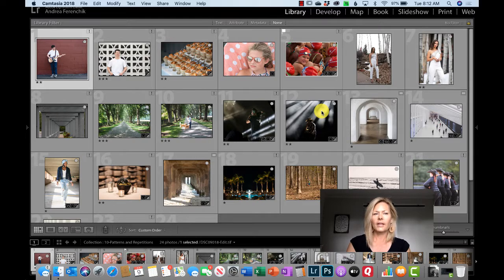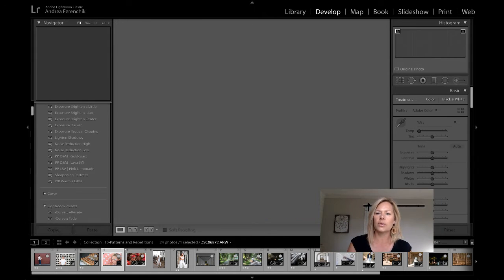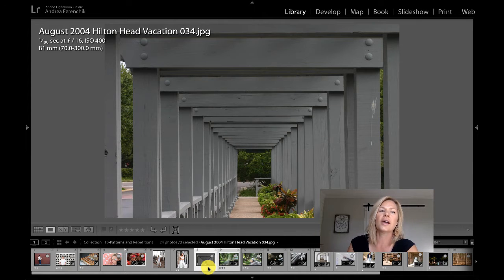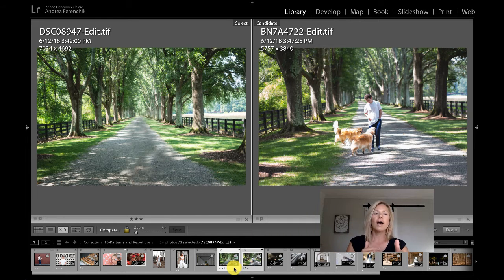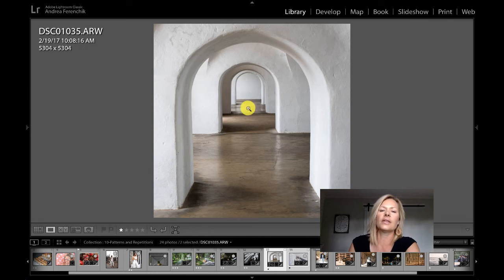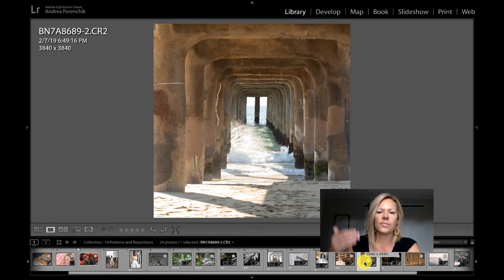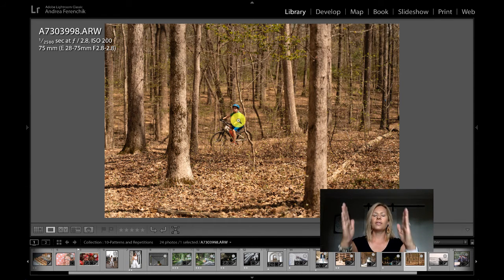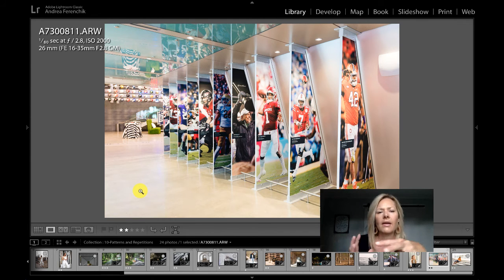Photography Book Club | Chapter 10: Patterns and Repetitions | "Picture Perfect Practice"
In this week's chapter in our study of Roberto Valenzuela's "Picture Perfect Practice," we look at patterns and repetitions. Roberto shows us how to use them to reduce the visual chaos on a scene. By using patterns we can bring harmony to a scene without distracting from our subject. He will show us how to break patterns to draw attention to our subject. He will also build on previous chapters showing how we can use Geometry plus repetition in our photographs. He also shows us how to use "tunnel vision" to pull a pattern or repetition out of a busy scene.

We hope you'll check this very short chapter out. Your assignment is to identify 15 patterns and repetitions in your environment (just snap them with your iPhone) and then take a photo using this concept. Post it and use the hashtag thebiggirlschool so we can see and maybe even feature your work!!